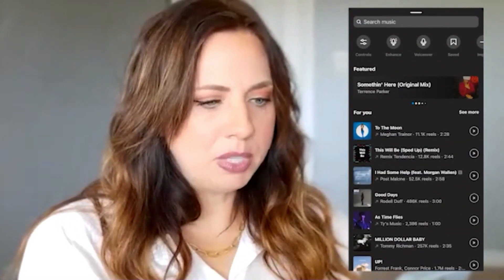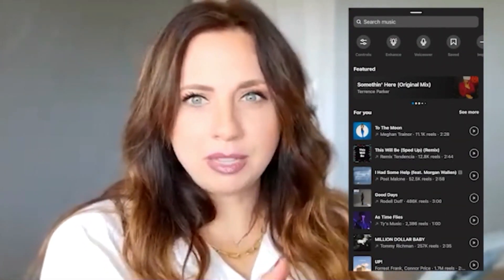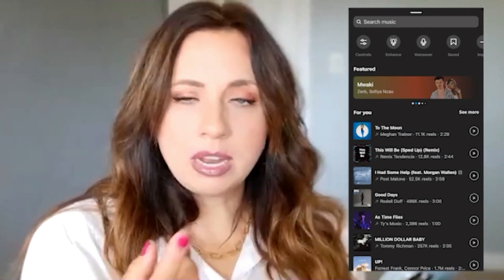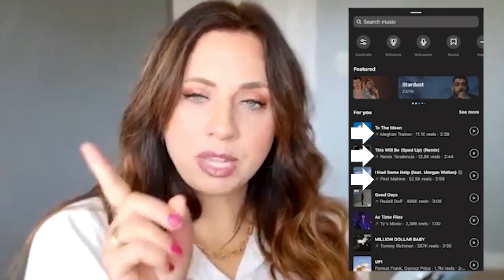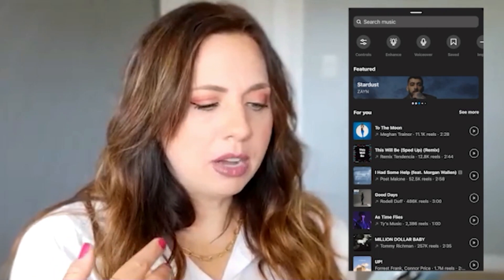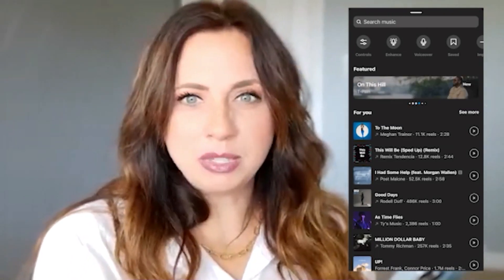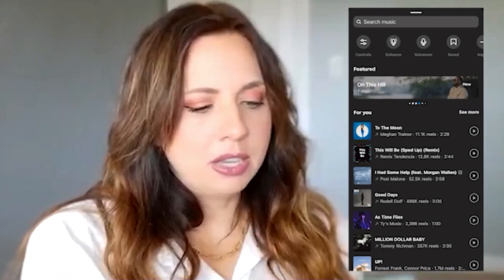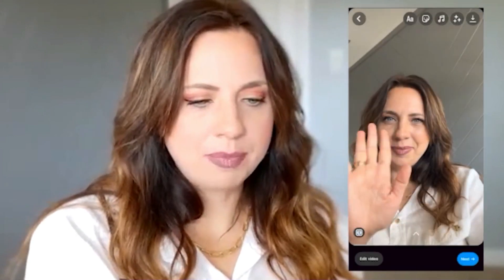How to Make Text Appear and Disappear on Instagram Reels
The Instagram Reels Editor has updated AGAIN! Here's a new tutorial for making that text POP in and out on your Reels.

🪝 Download 131 FREE Hooks To Grow Your Instagram and Your Business

❤️ Let’s Connect! ❤️